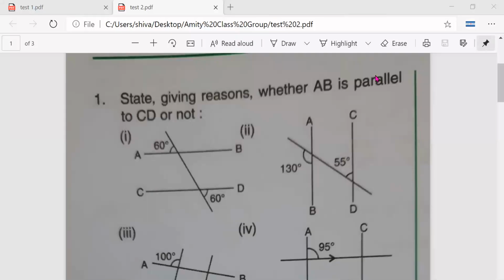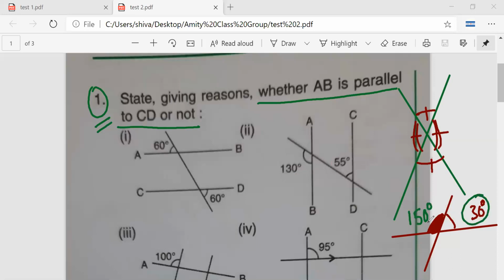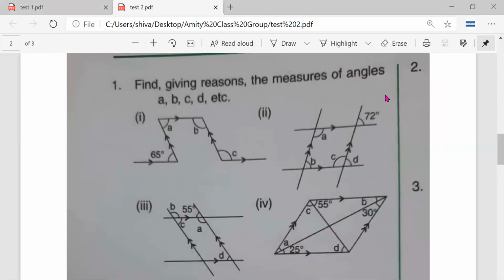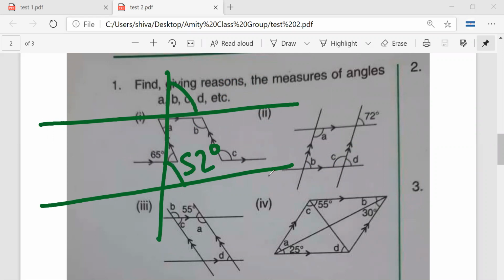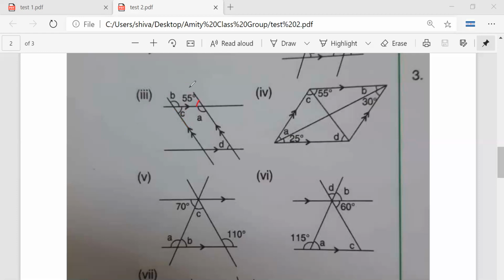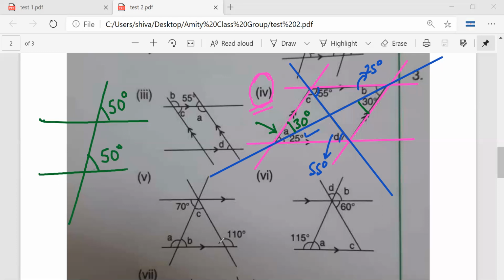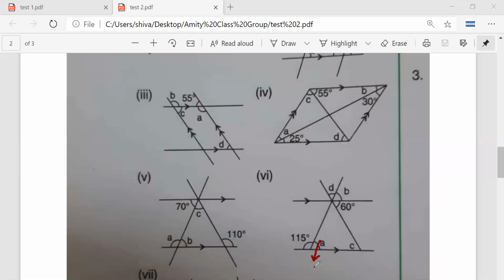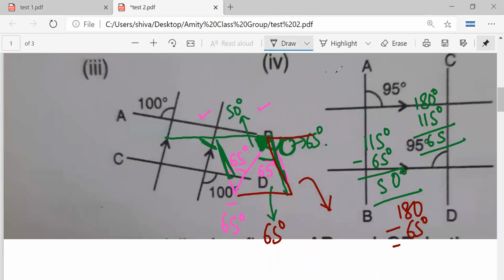Parallel Lines Detailed Explanation Examples Practice Questions Solutions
As this is a live lecture, you may like to increase speed to 1.25X or 1.5X.

Parallel Lines - Detailed Explanation with Examples